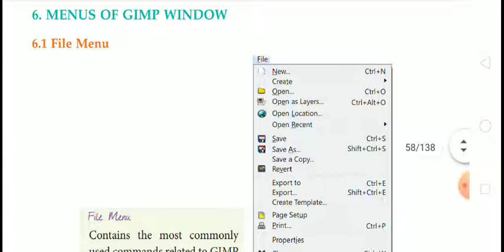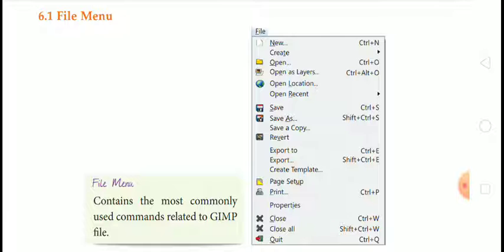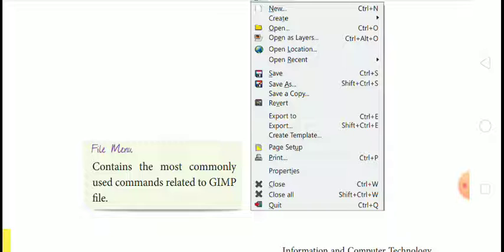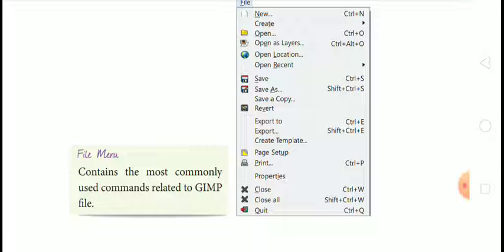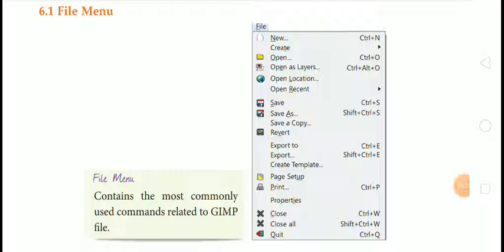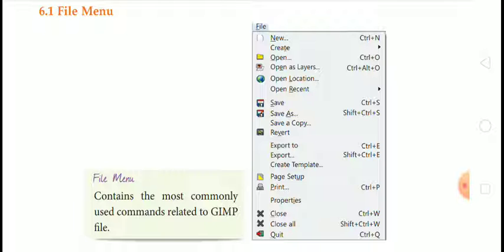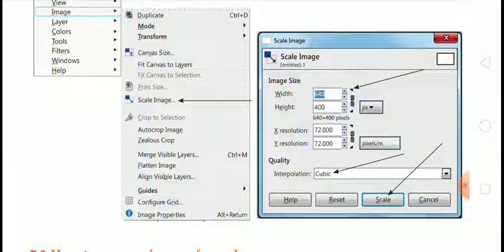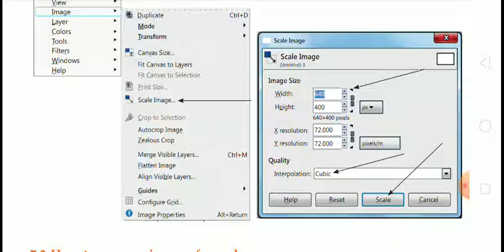L-3. Introduction to Gimp_std_9(Part-3)